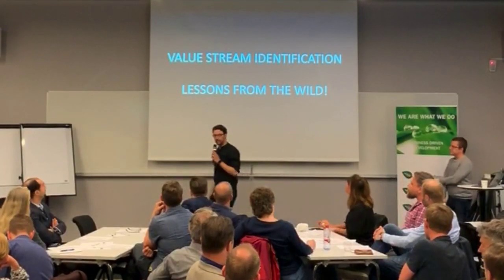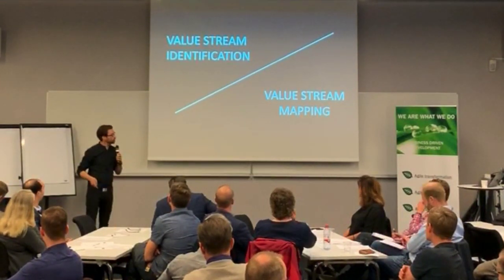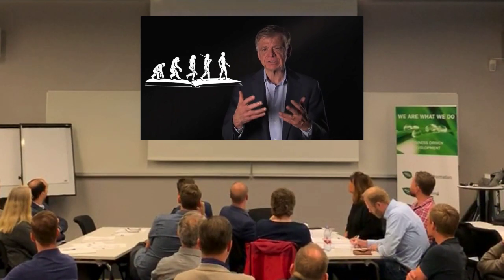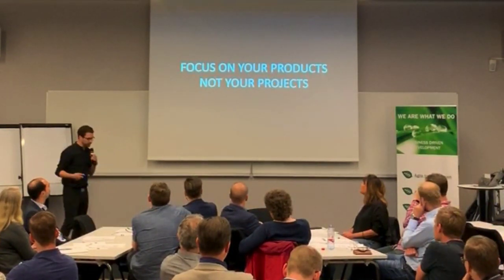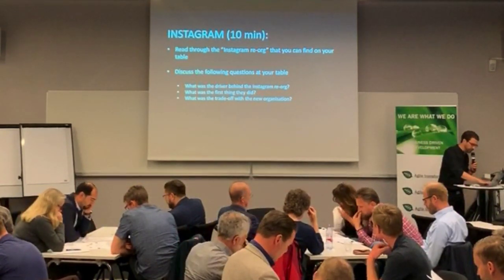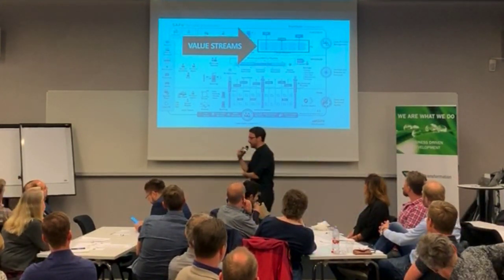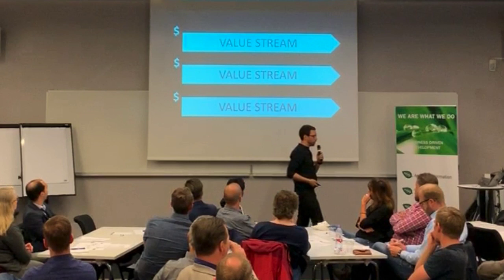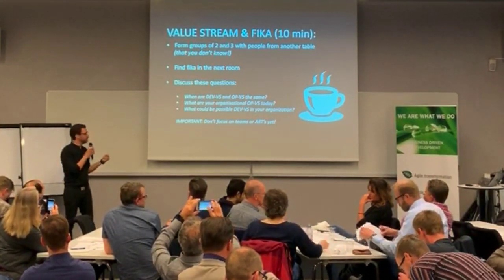Value Stream Identification - Lessons from the wild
Video from my presentation about Value Stream Identification at the SAFe meetup in Gothenburg/Sweden 2019.